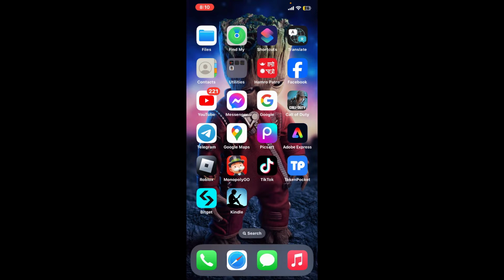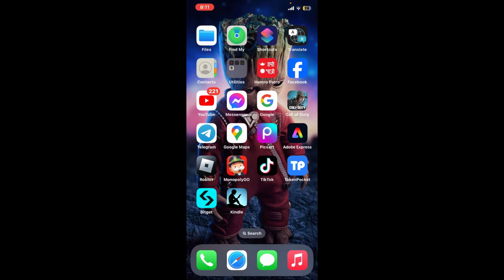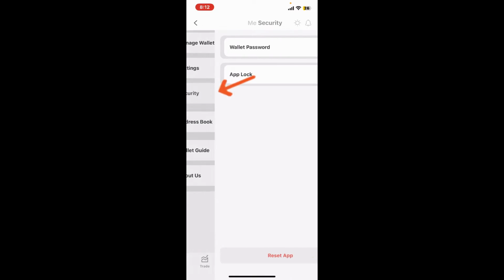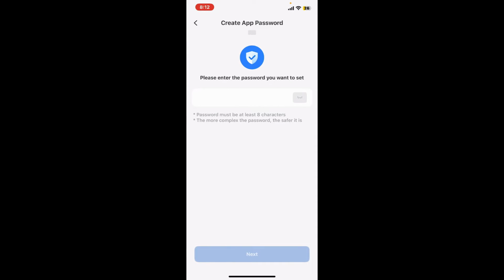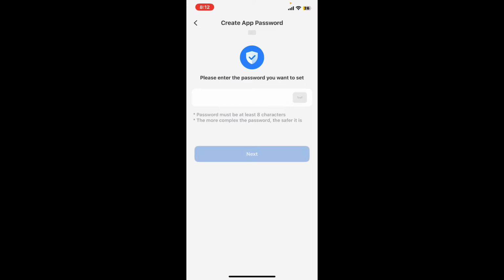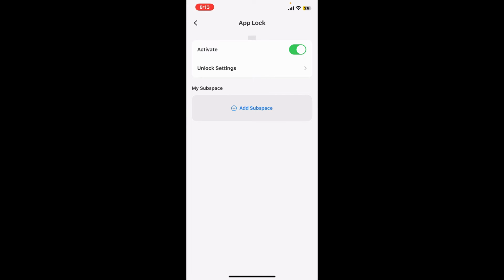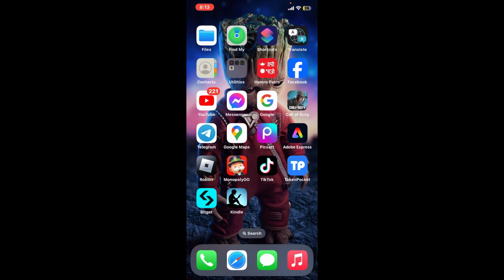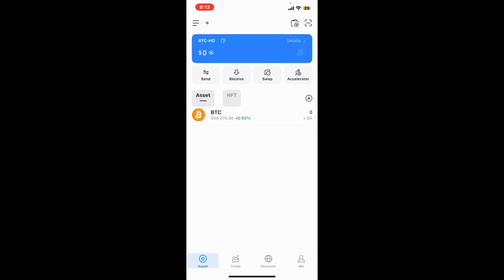How to Enable App Lock on TokenPocket 2024?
Want to add an extra layer of security to your TokenPocket wallet? In this video, I’ll walk you through the easy steps to enable the app lock feature, ensuring your crypto assets are protected from unauthorized access. Keeping your wallet secure is crucial, and this guide will help you do just that!